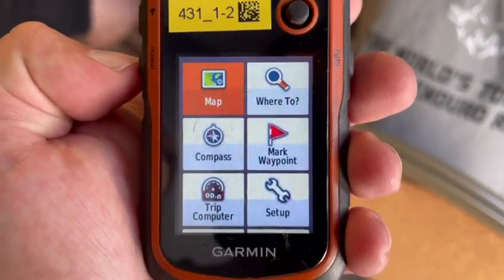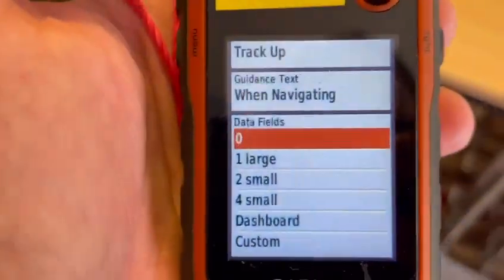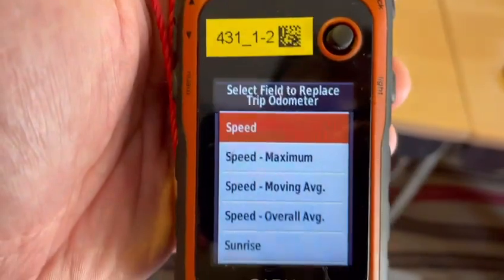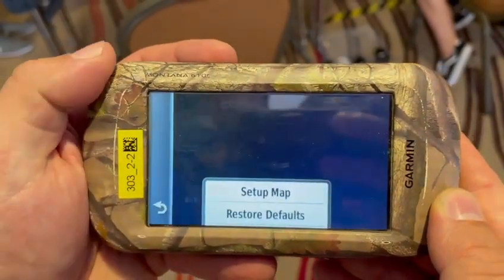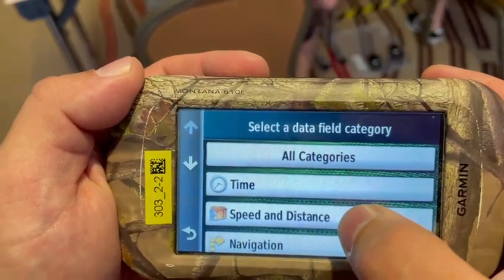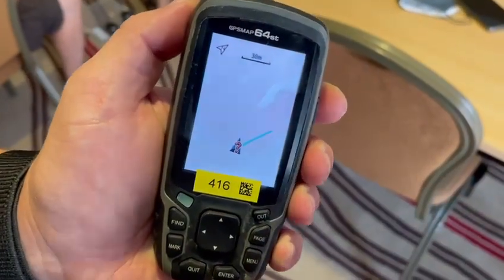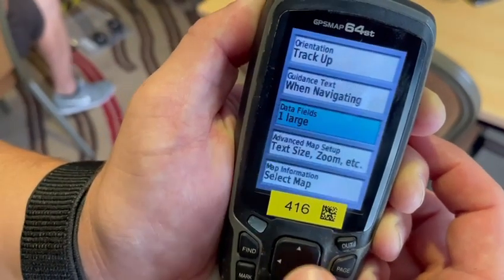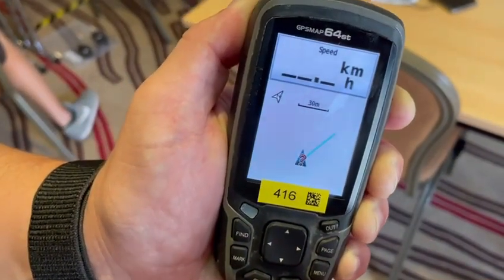Red Bull Romaniacs:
Red Bull Romaniacs hard enduro rallye
How to add KM speed on your GPS

We live extreme... Enduro!

The Red Bull Romaniacs hard  enduro rallye was created in 2004 by founder Martin Freinademetz. Over the years it is the World's toughest hard enduro rallye. The Red Bull Romaniacs takes place every year and attracts riders from over 40+ countries.
The race is spread over five days, the first being the inner-city prologue in front of thousands of enthusiastic fans. The four “Offroad race days” lead the competitors on some of the world's most beautiful enduro trails in the region around Sibiu, Romania (Southern Carpathian Mountains). The breathtaking wilderness, the Romanian hospitality and the unbelievable challenges make the 600km race an unforgettable, lifelong memory for all participants.